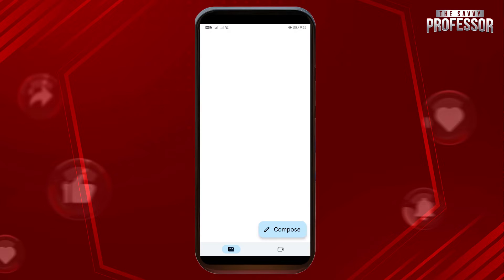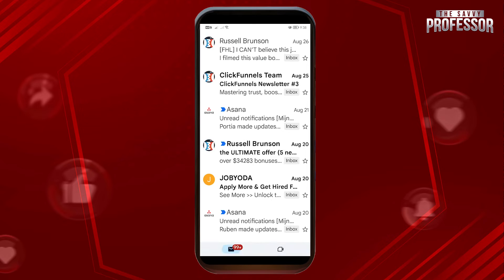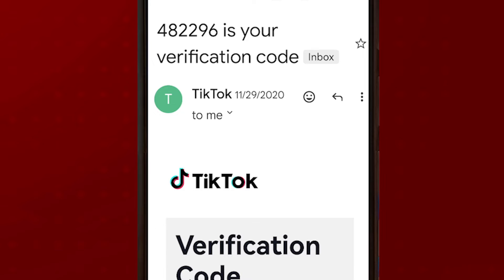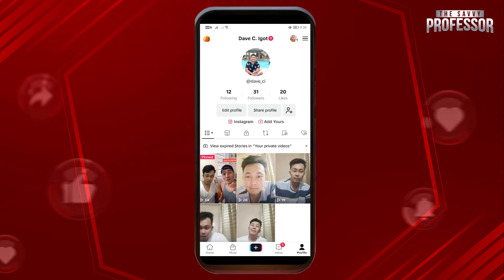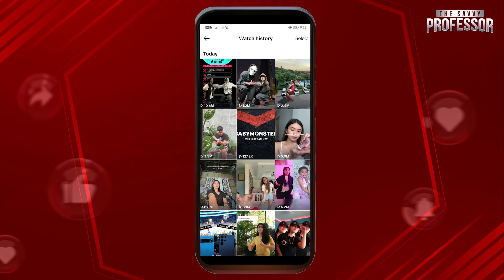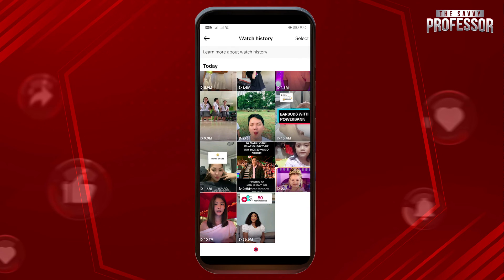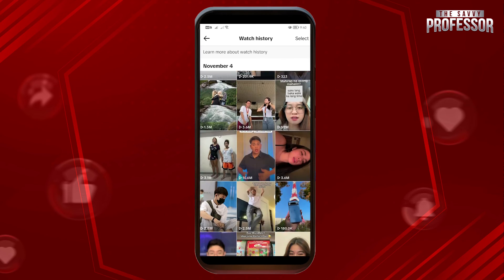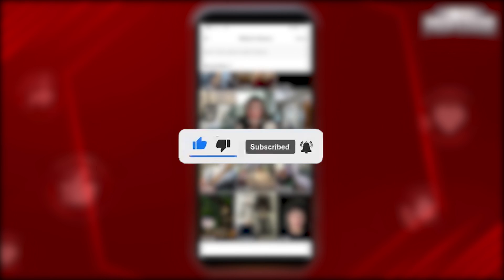How To See When a TikTok Account Was Created (Tutorial To See When a TikTok Account Was Created)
How To See When a TikTok Account Was Created (Tutorial To See When a TikTok Account Was Created). In this tutorial, you will learn on How To See When a TikTok Account Was Created.